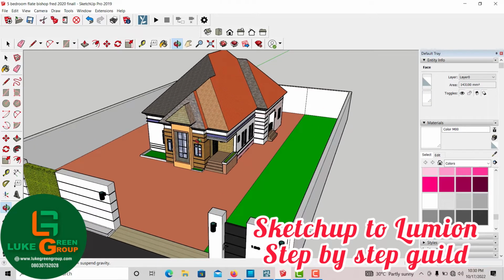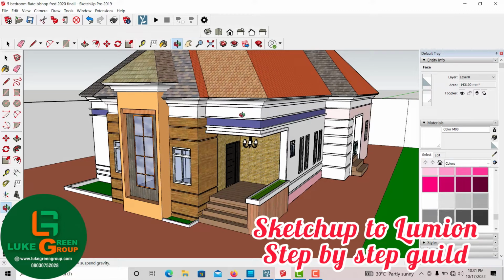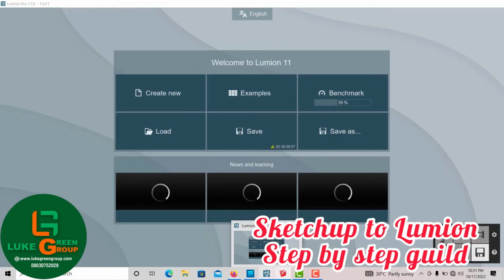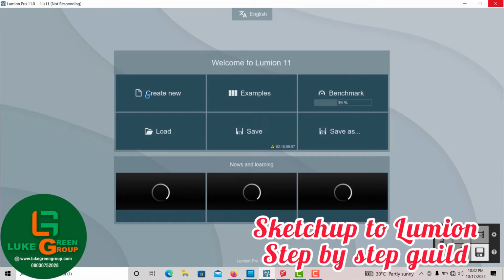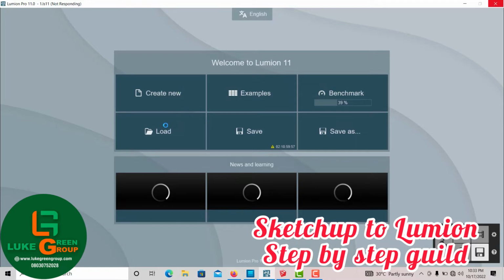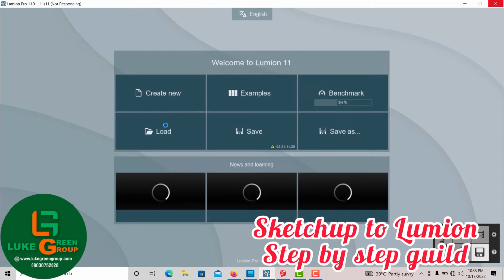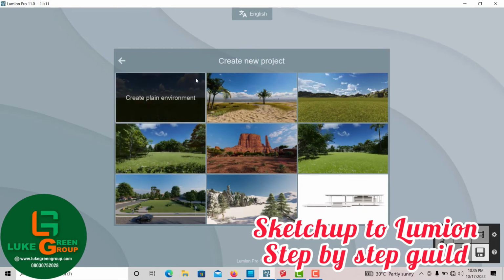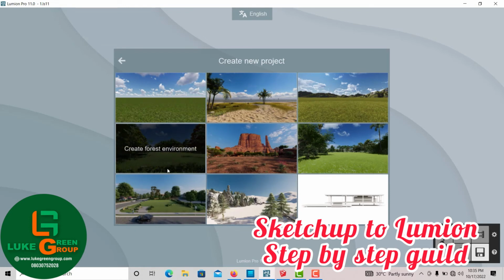Sketch up to Lumion